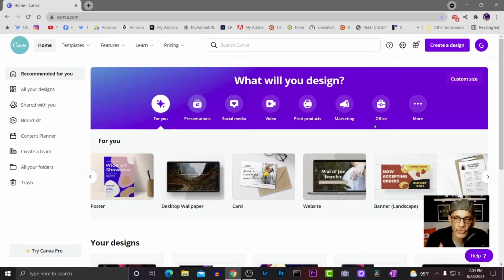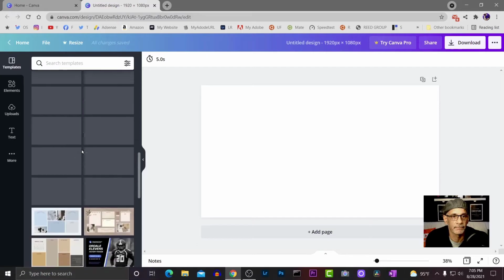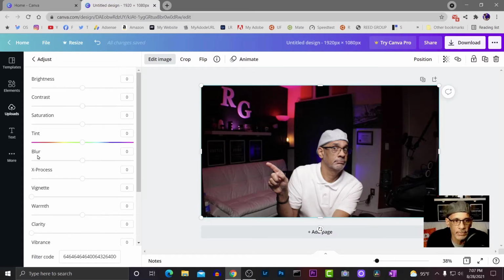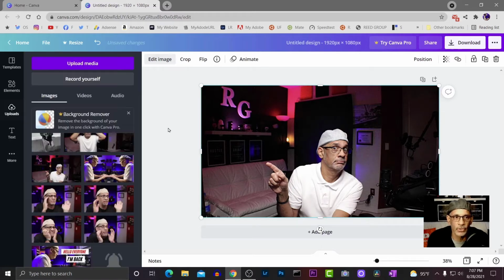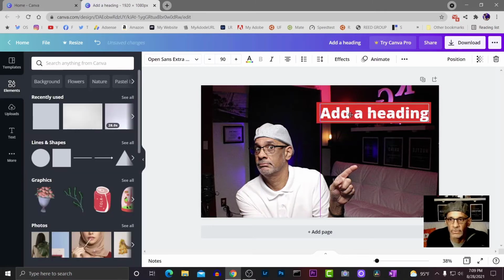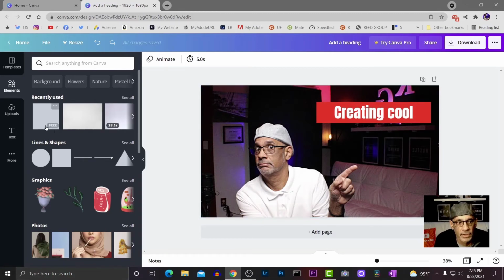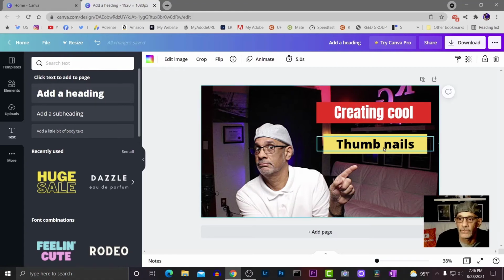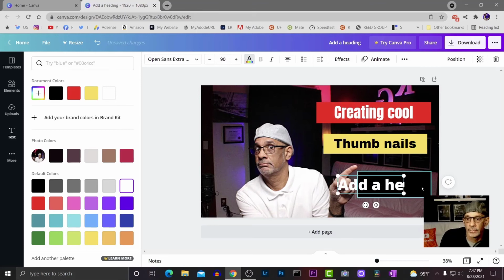Creating AWESOME YouTube ( THUMB NAILS ) for your YouTube videos using FREE Canva service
One of the most important things about creating your videos for YouTube is having ( Thumb Nails ) that stand out from all the rest. You can create some really nice thumb nails using this FREE service called Canva

I want us to grow here on the platform together we can learn from each other and continue to build something big :)

Editing software